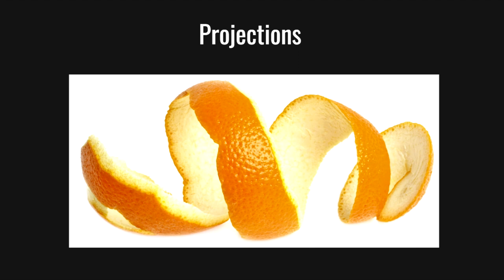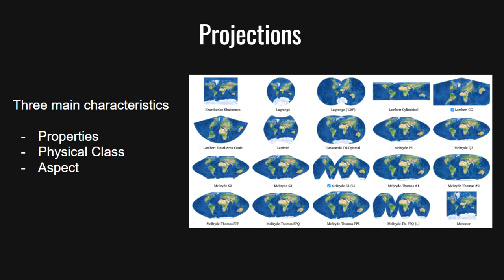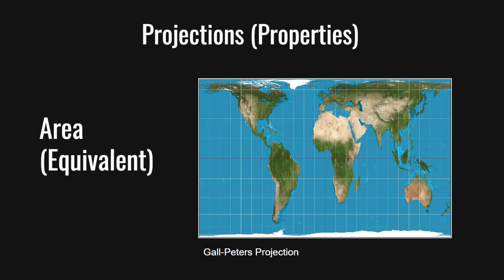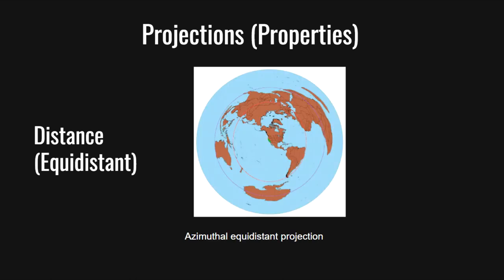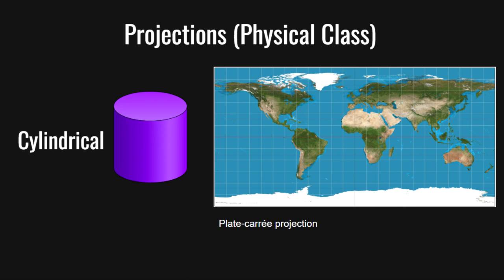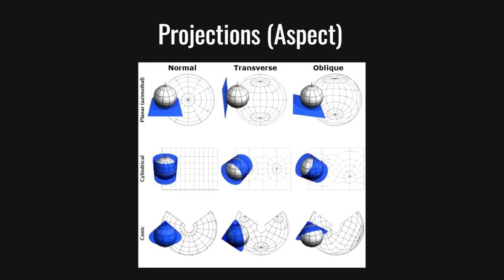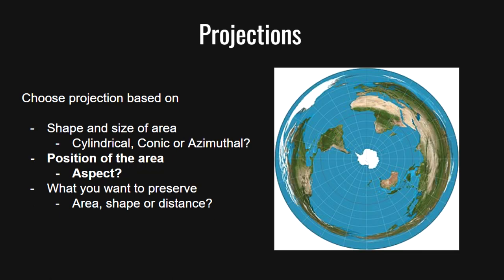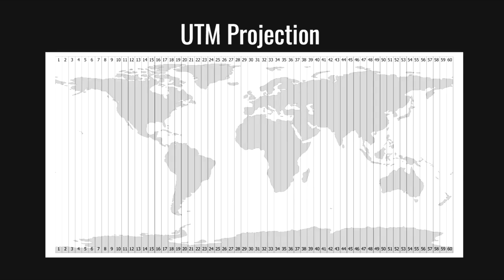Map Projections (Workshop 1 Recording 5)